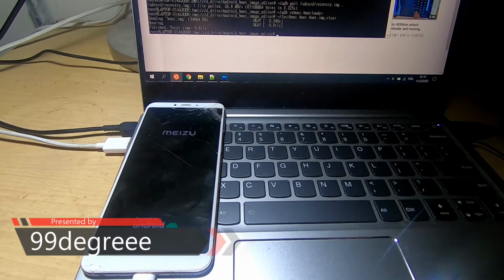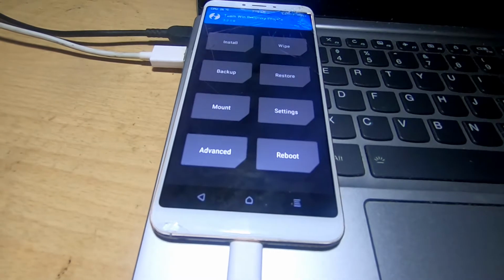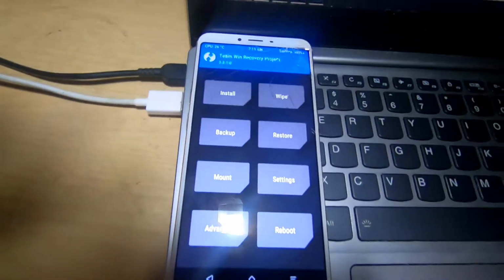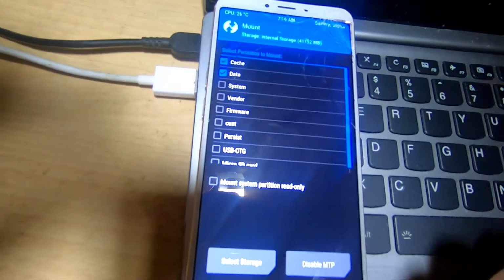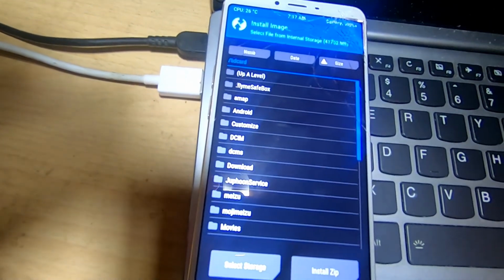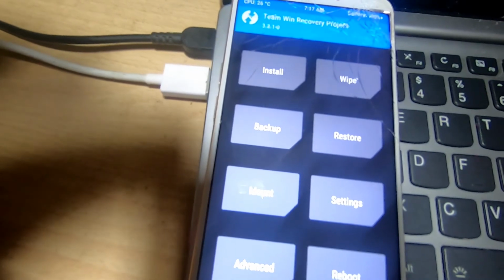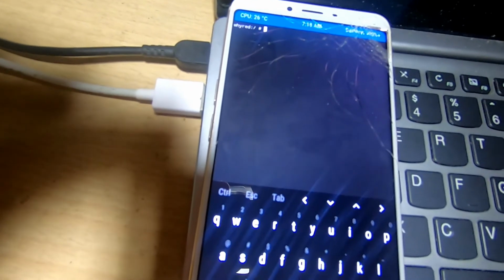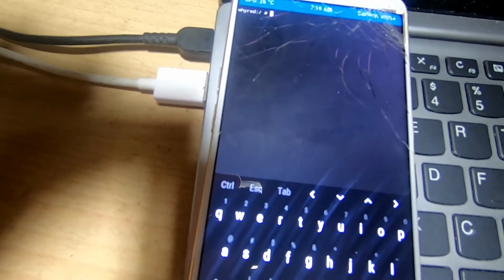[99degree][vlog3]First working TWRP 3.3.1 for Meizu E3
This is one of series of vlog to demonstration for porting custom ROM into a poorly supported Android phone.